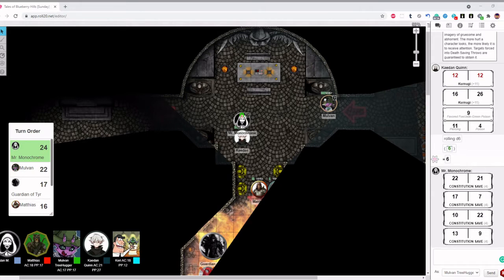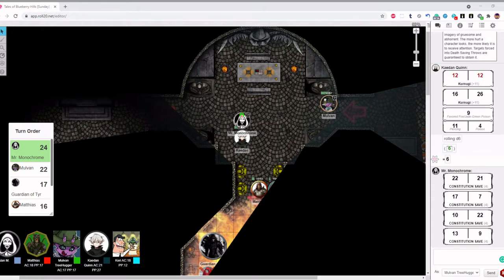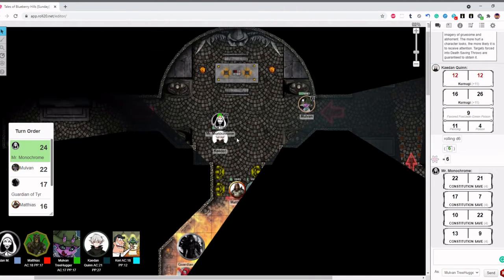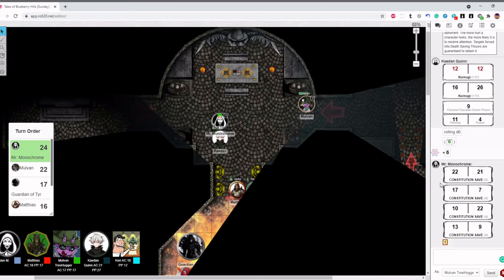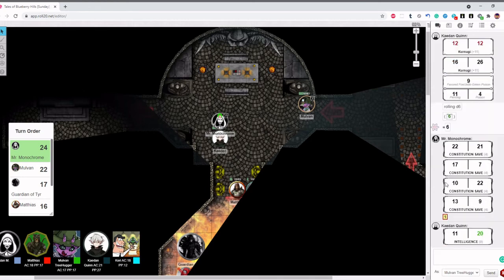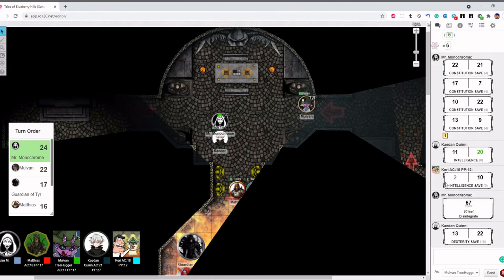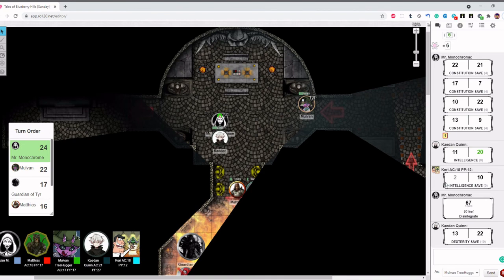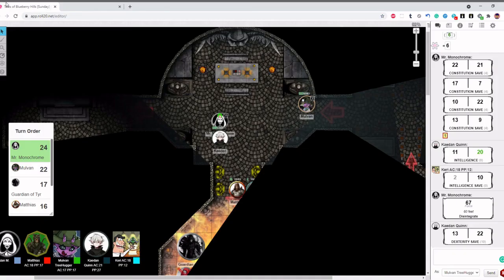Disaster Avoided Kaedan!